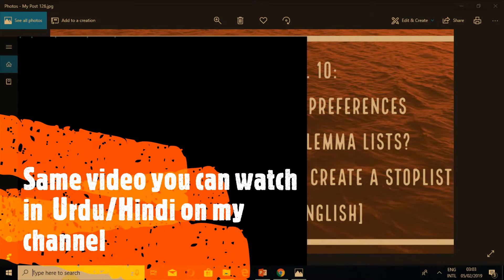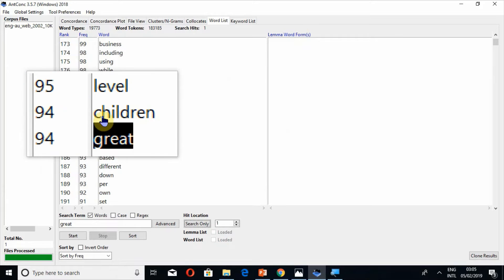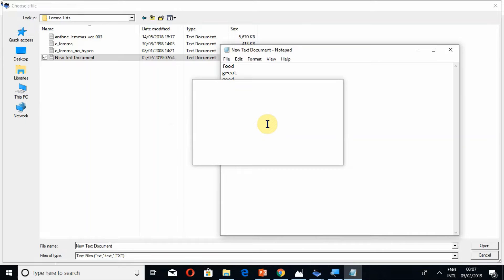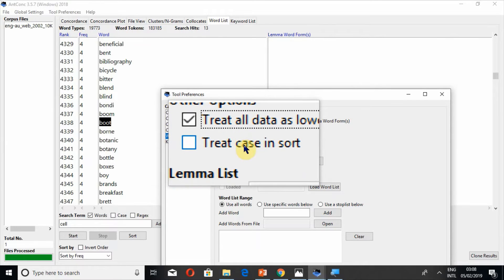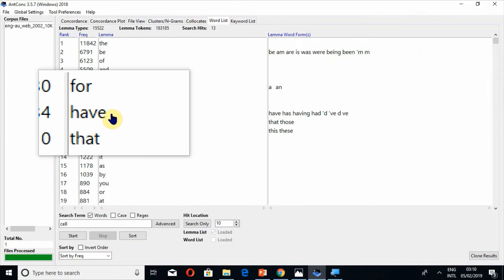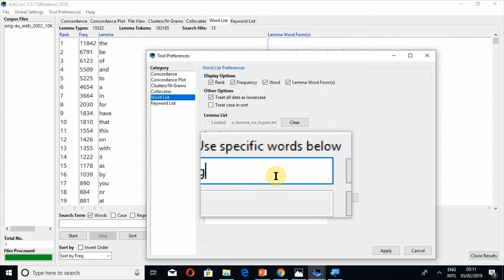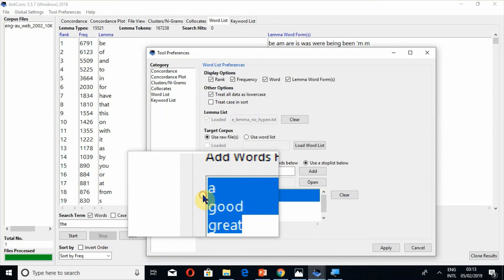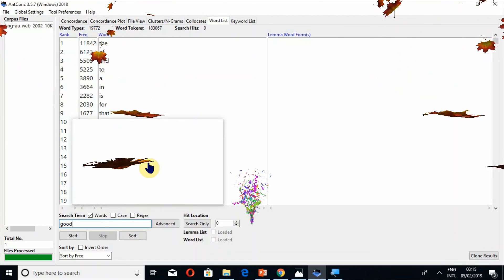AntConc Tutorial 10 | Word List Tool And Tool Preferences | How To Download And Use Lemma Lists